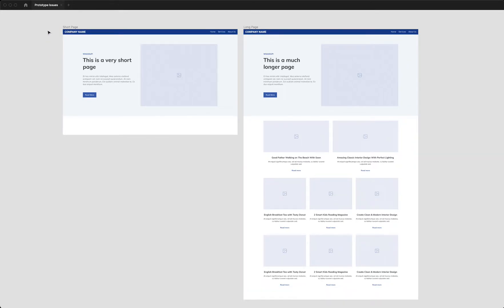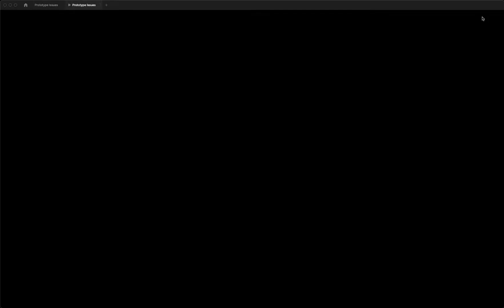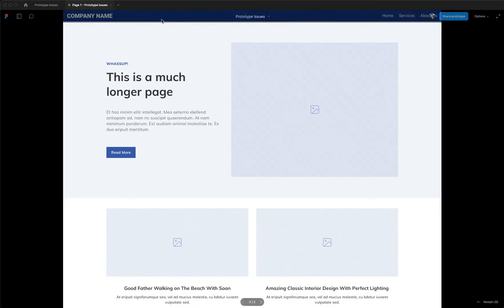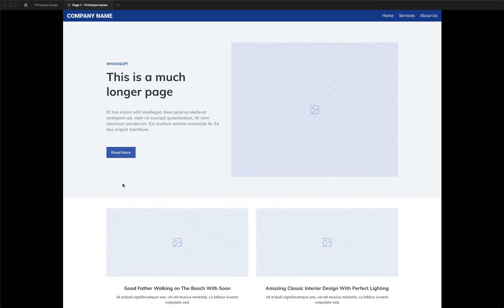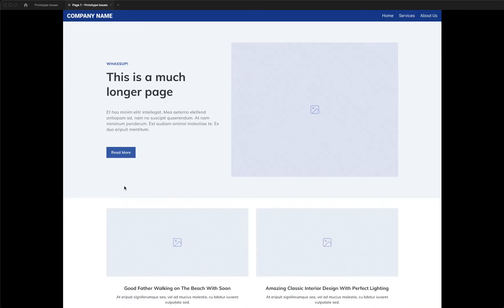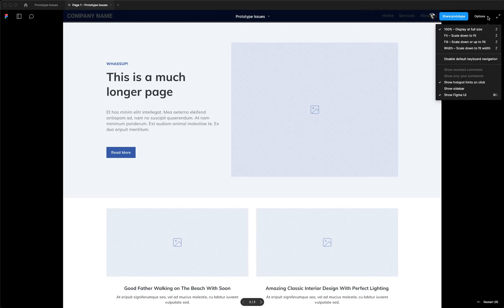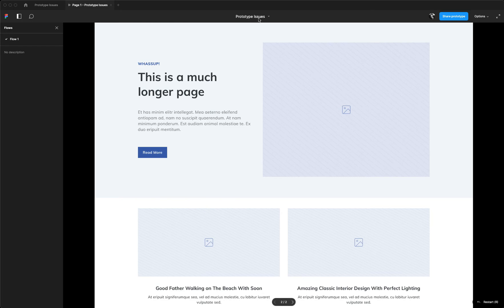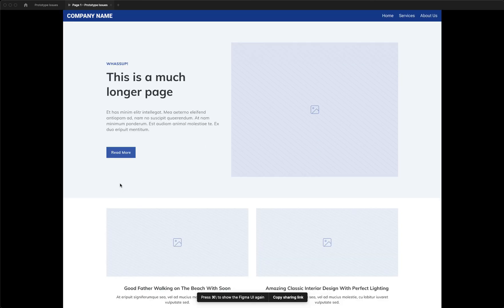Figma Prototype Problems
How do I solve the issue with the top of the short screens not aligning with the tops of my other, longer screens?

The only way I know is to make the Figma window shorter, but then I'm not taking advantage of my full monitor height.